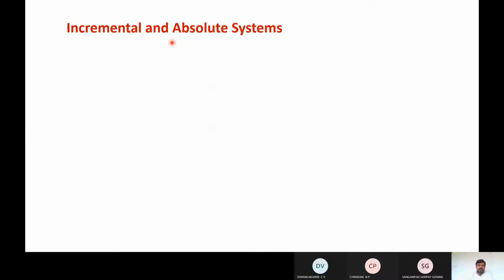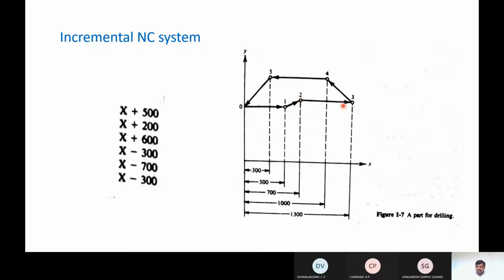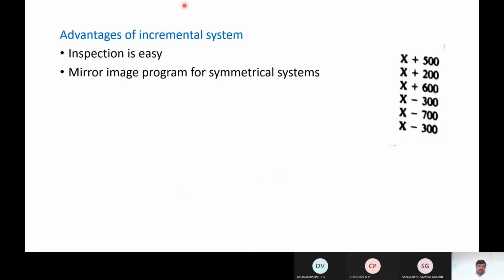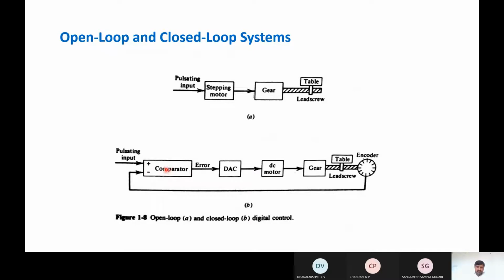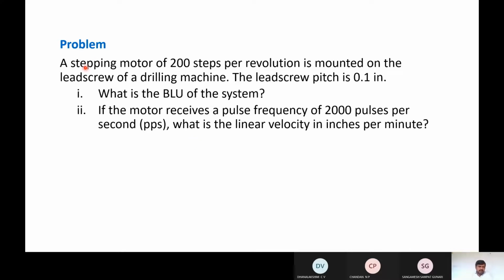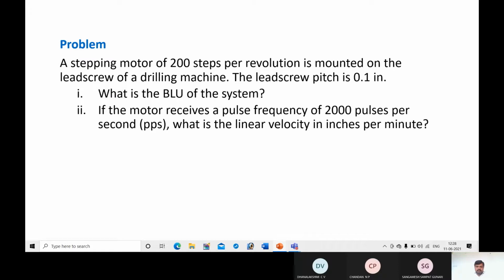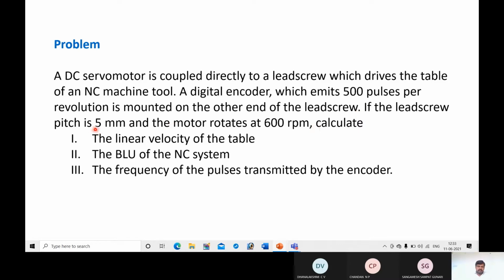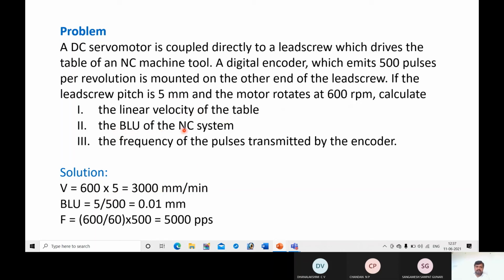Incremental and Absolute Systems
This video includes the following topics: Incremental and Absolute Systems, Open-Loop and Closed-Loop Systems